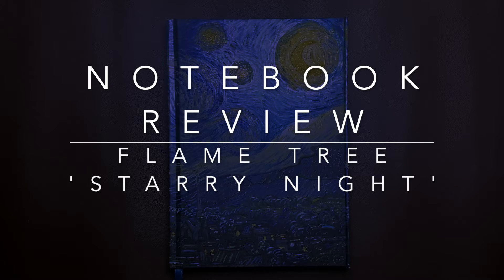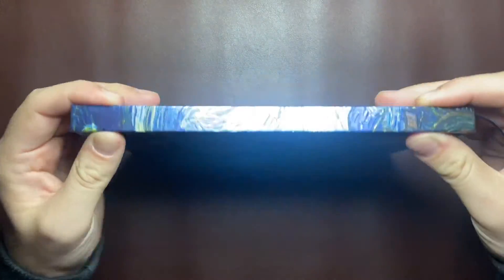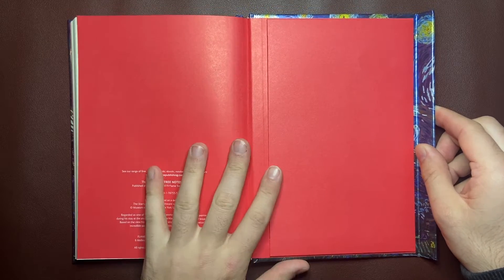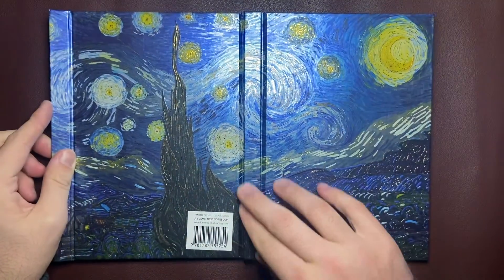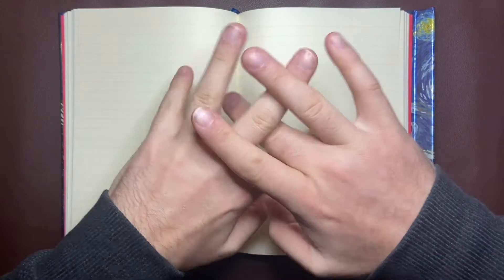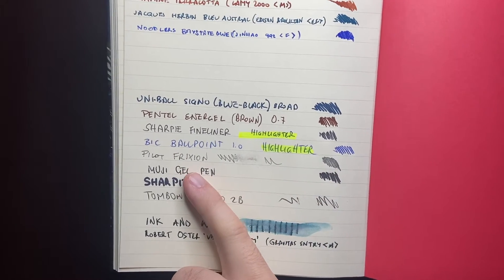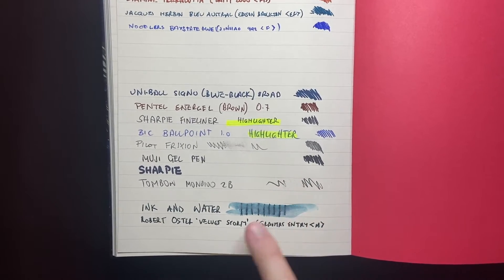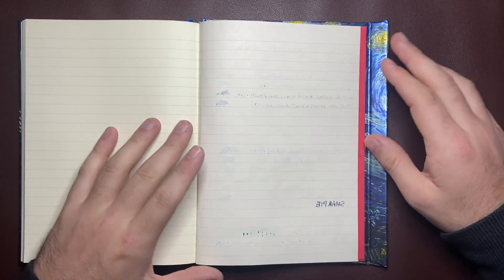Flame Tree 'Starry Night' Notebook Review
A review of the Starry Night notebook from 'Flame Tree Publishing'. A good option... although not 100% fountain pen friendly... but I have used worse paper that is promoted as 'friendly'.